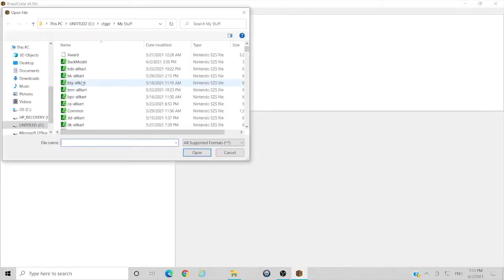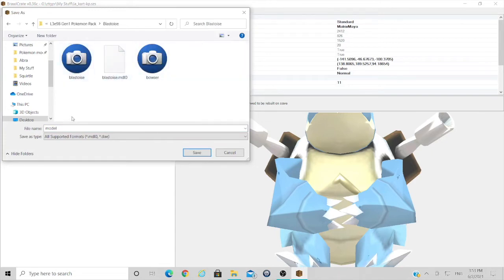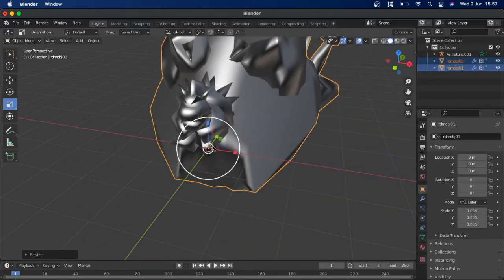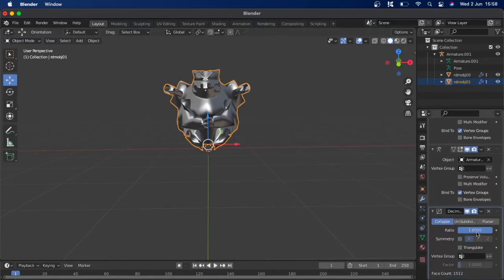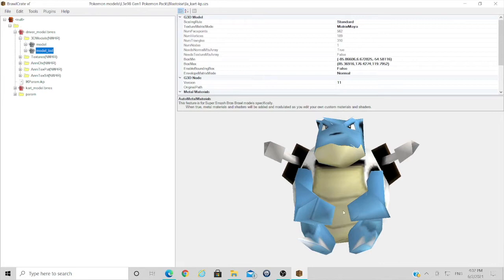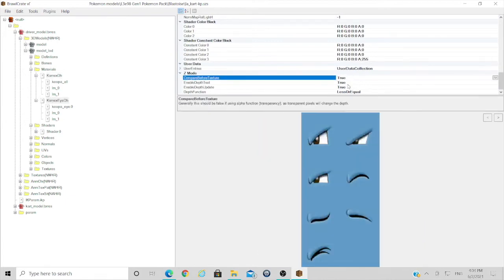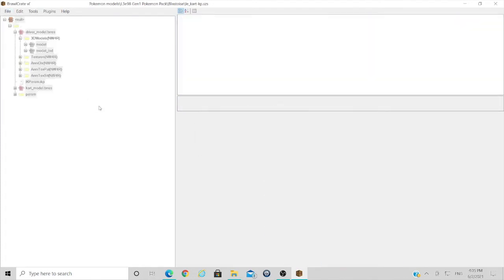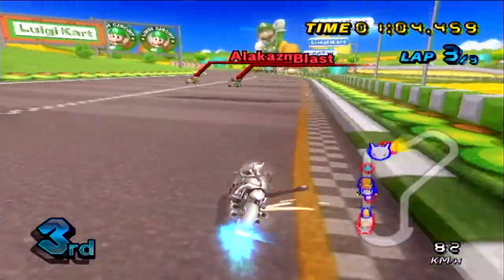Custom LOD model tutorial (MKWii)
Hi guys!

I have recently learnt of the importance of LOD models in making a complete custom character mod for Mario Kart Wii. As I haven't seen many videos on this subject I thought it would help people within the modding community!

I hope this video helps anyone seeking to improve their character mods!